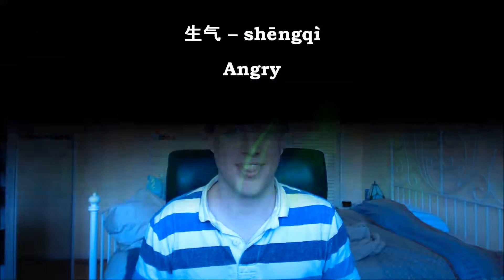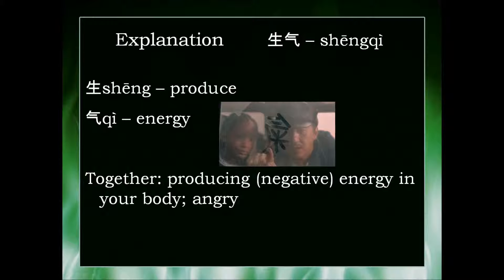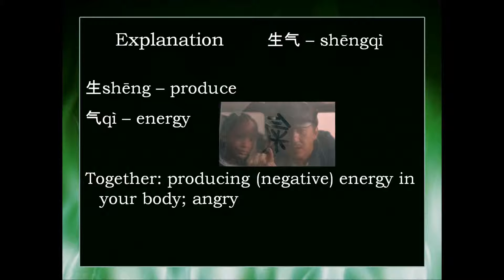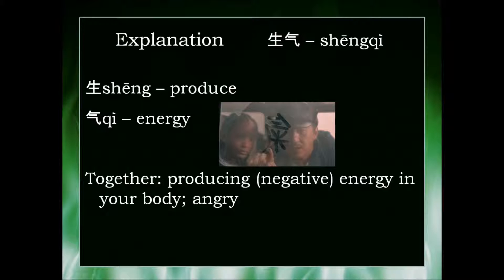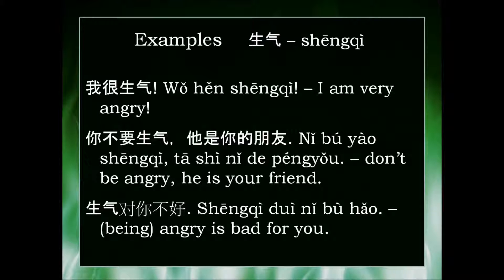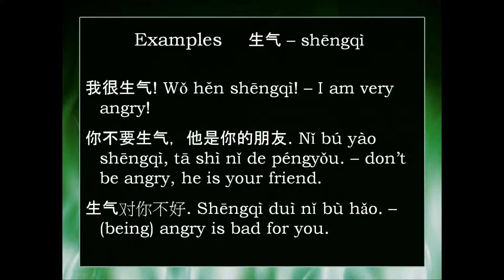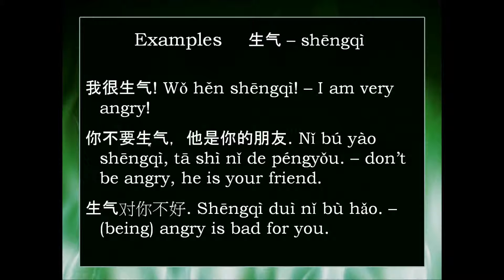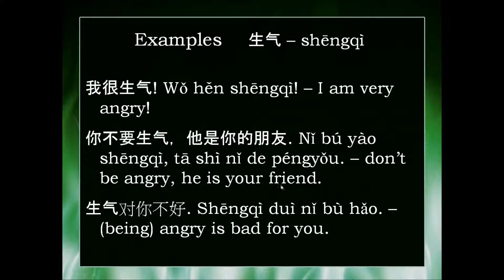Chinese Word: 生气 shēngqì -- angry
How to say "angry" in Mandarin Chinese -- 生气 shēngqì, along with some basic examples of how to use this word.